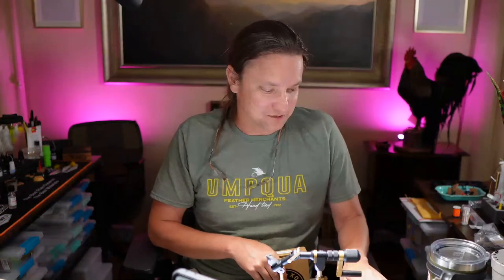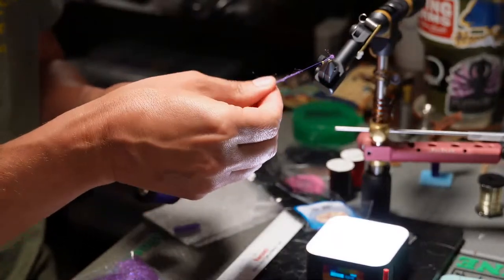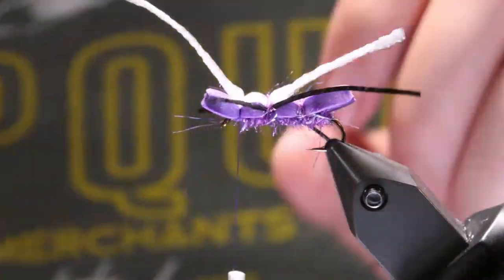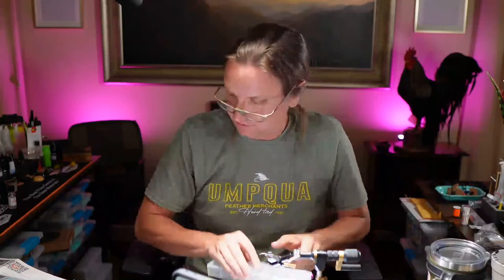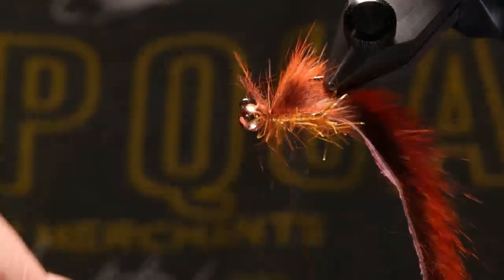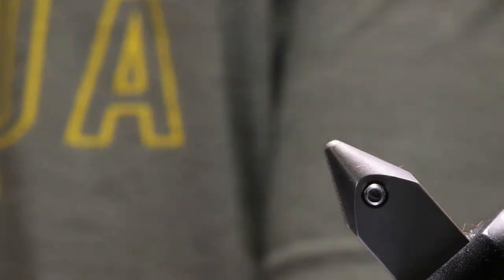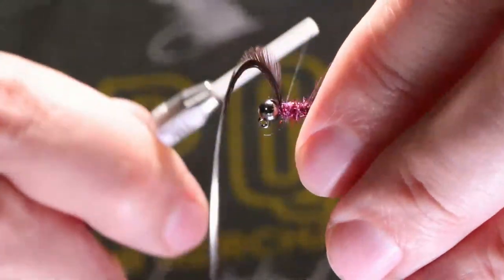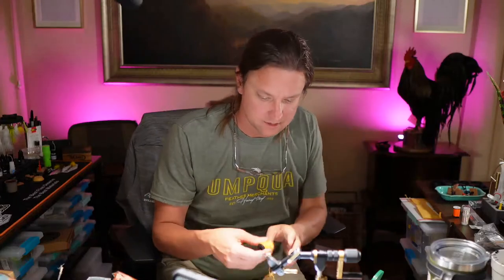How To Fly Tying: Tying Gary Barnes Flies/Unboxing Smitty's Fly Box--Live on Whip Finish Wednesday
Fly fishing, fly tying, and macro photography instruction and tips